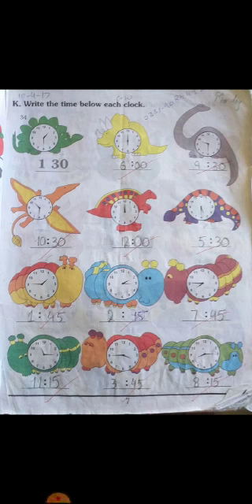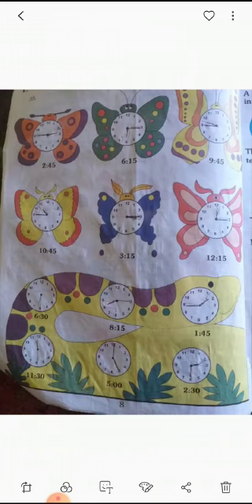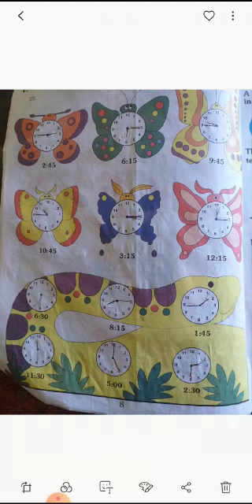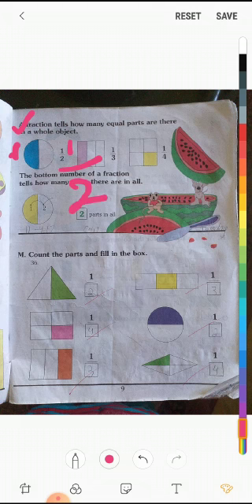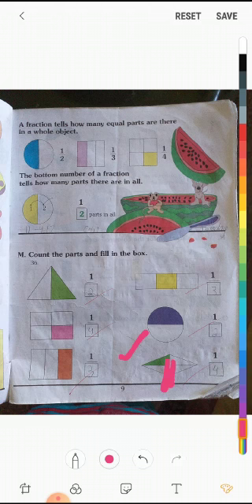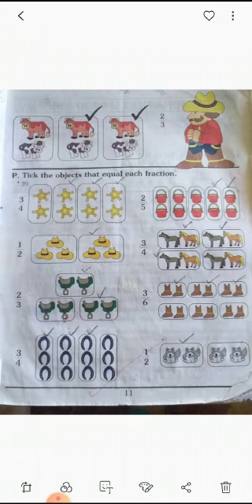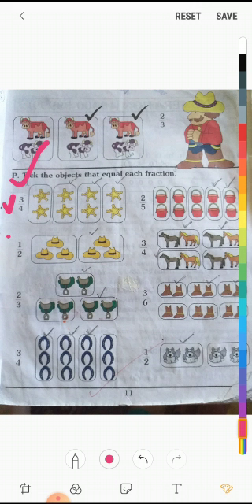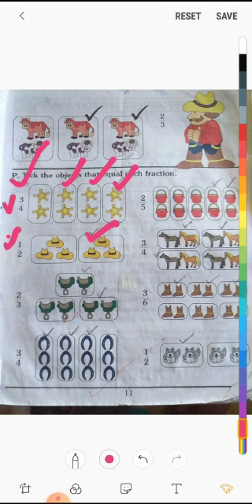Class 3 | Maths unit 1 | time | DPS